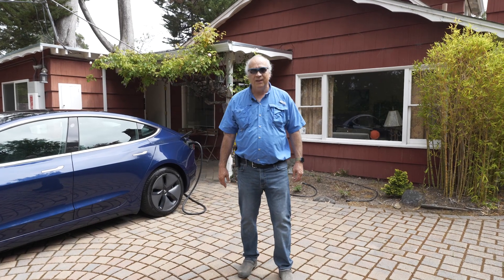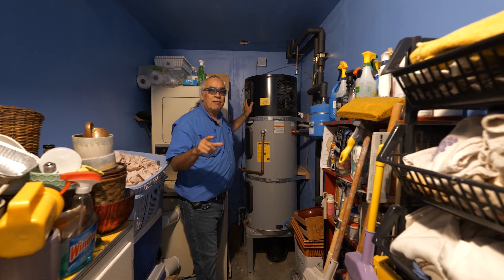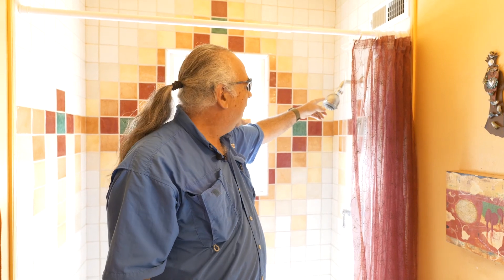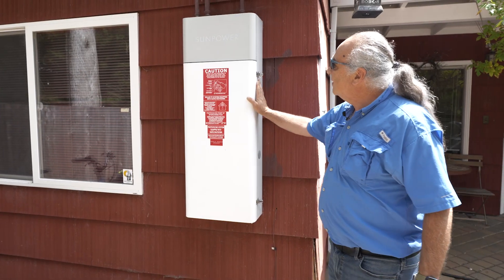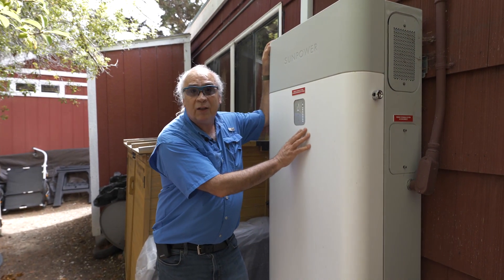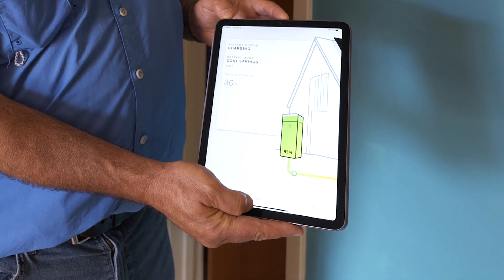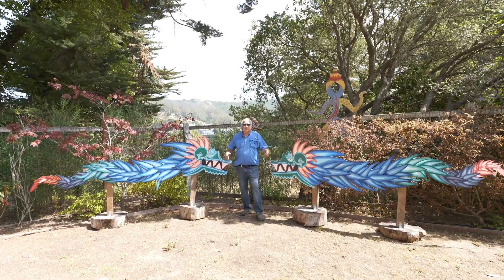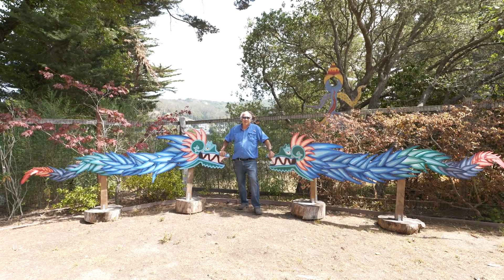Marin Green Home Tour 2023: Fabrice & Phyllis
Fabrice and Phyllis have made many changes over time, testing out technologies like induction cooking and storage batteries before deciding to take the plunge. Their large rain capture tanks irrigate their landscape through the dry season and permeable pavers let rain percolate. Fabrice founded Green Change to build community around sustainability. Learn more details about their home at MarinGreenHomeTour.org/homes.